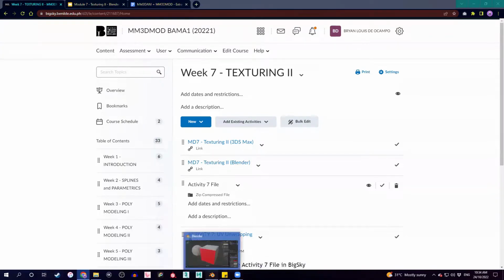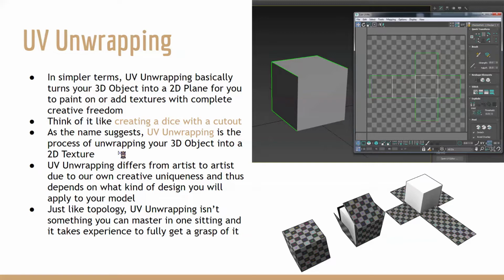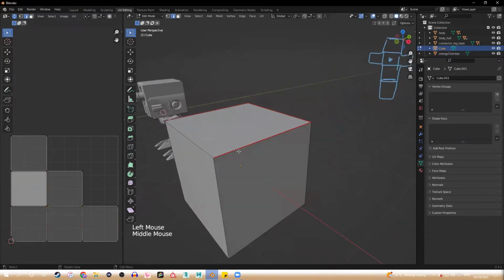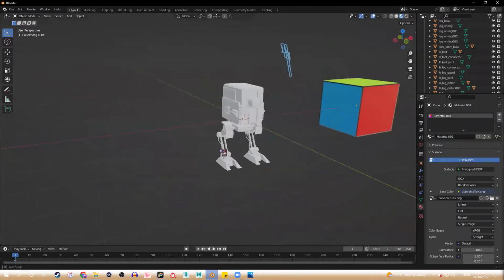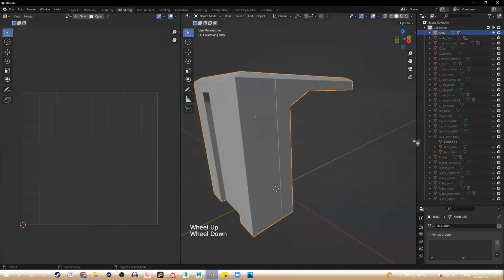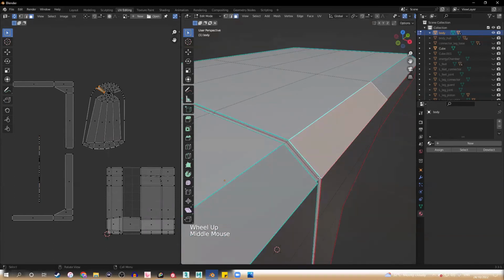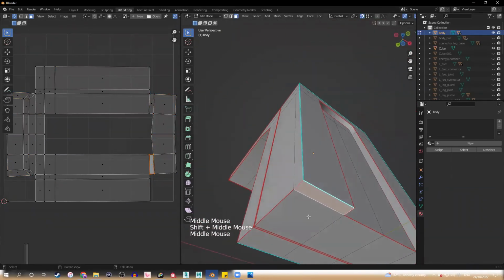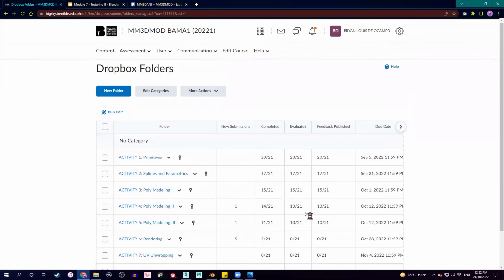【MM3DMOD + MM3DANI】 MD7 Texturing II: UV Unwrapping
Recorded during class on October 24, 2022 for section BAMA1, 1T AY 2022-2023